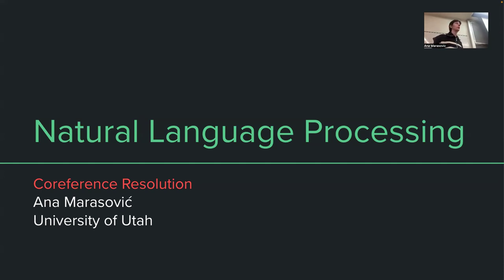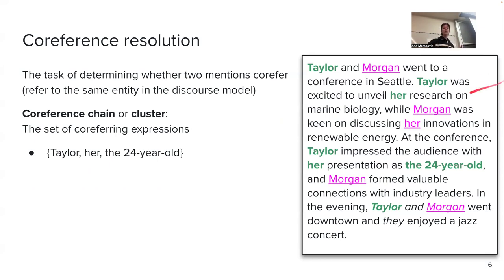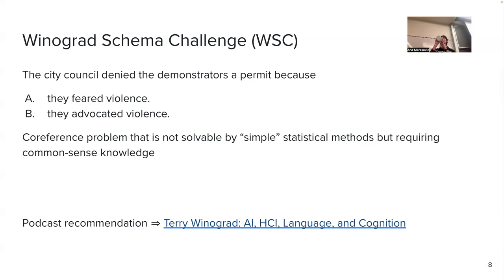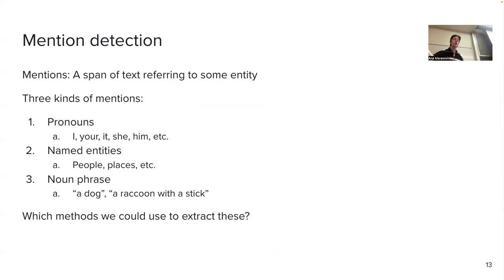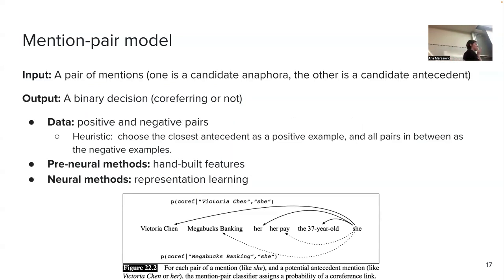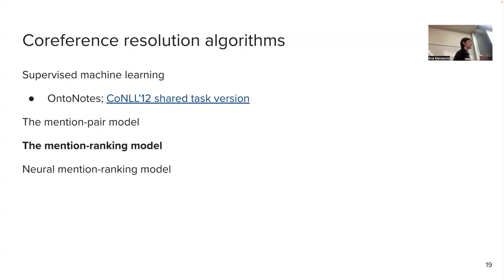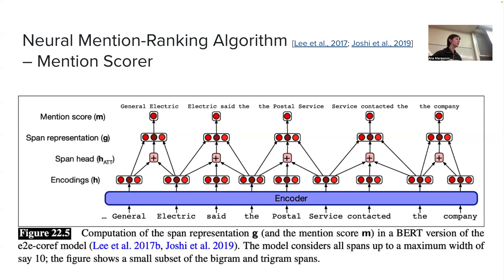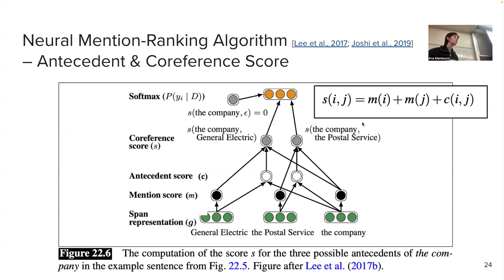Coreference resolution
0:00 Lecture starts